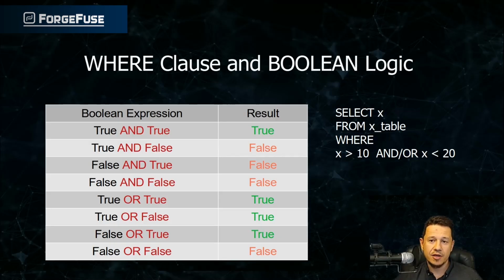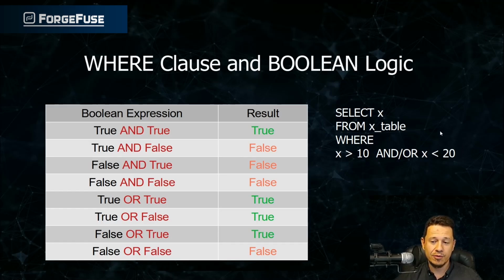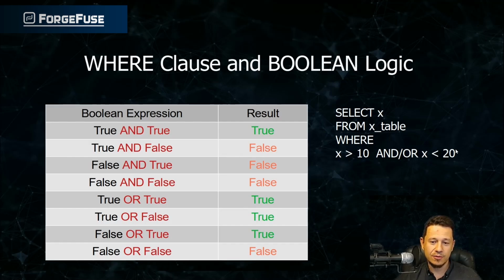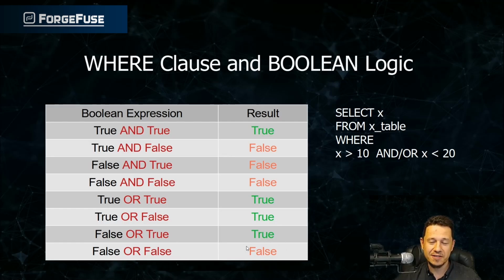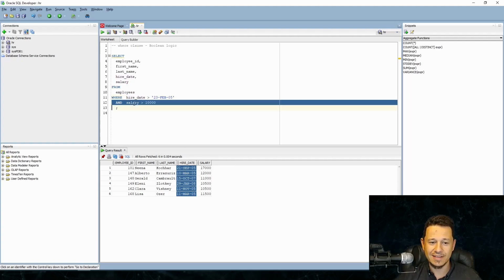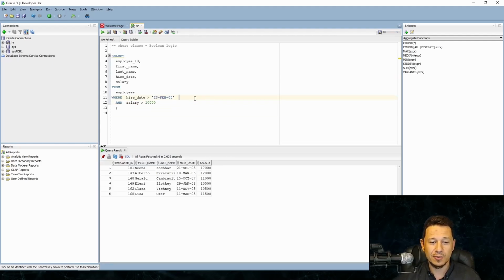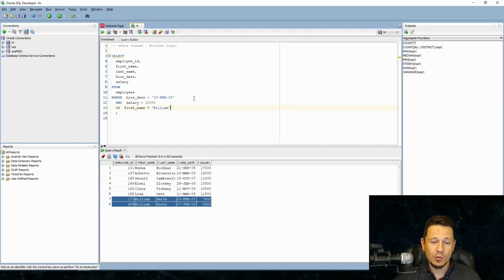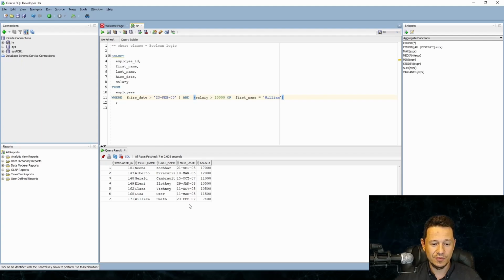Where Clause Part 2 - Oracle SQL Certification (1Z0-071) | Section 6, Video 5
with some additional explanations of course. In this lesson, we continue learning the SQL WHERE clause by using multiple conditions and Boolean logic.

You’ll learn how to filter data with AND and OR operators, understand how operator precedence works, and see why parentheses are critical when writing real-world SQL queries and passing exams.

🔍 Topics covered:

Filtering data using multiple conditions

How AND and OR work in SQL

Boolean logic explained with real examples

AND vs OR behavior and common mistakes

Operator precedence in SQL

Using parentheses to control query logic

How small logic changes affect query results

Exam tips and real-world best practices

⚠️ Important to remember:

AND is evaluated before OR

Parentheses override precedence

Always be explicit when combining conditions

This lesson builds a strong foundation for writing accurate SQL queries.
Practice the examples and continue with the next lesson to master the WHERE clause 🚀